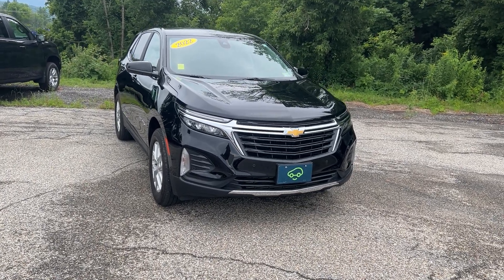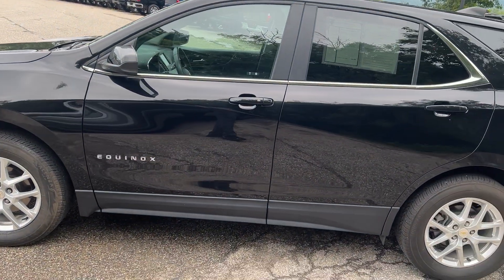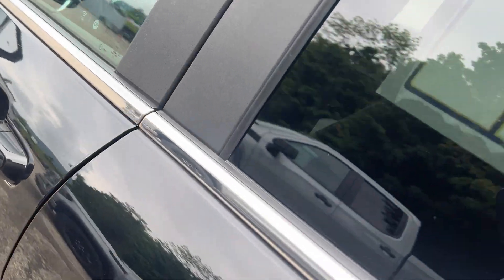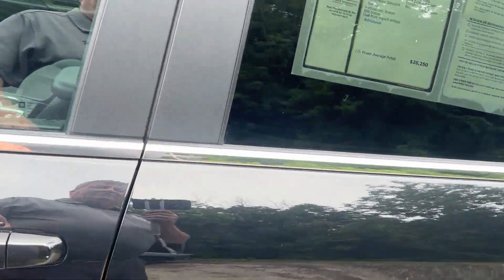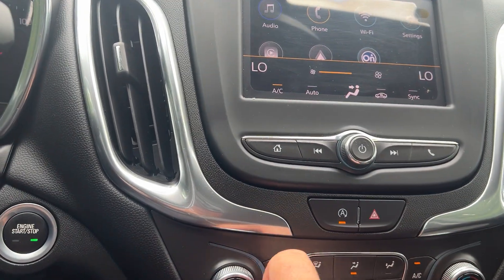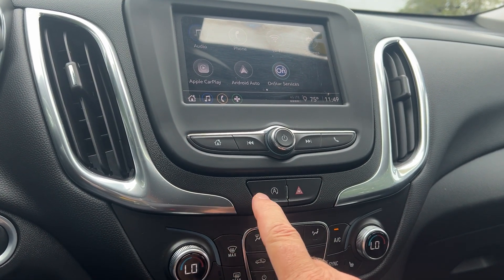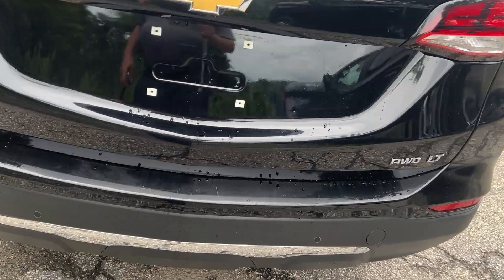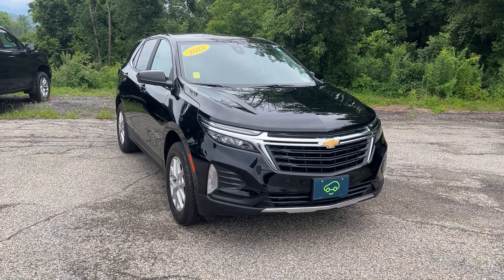2021 Chevrolet Equinox LT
We appreciate your interest in this 2021 Chevrolet Equinox LT.